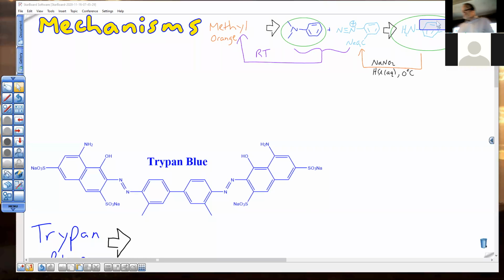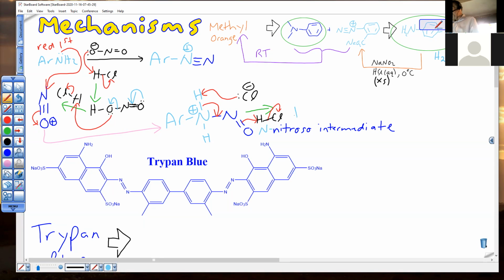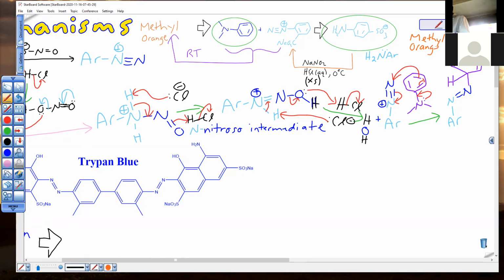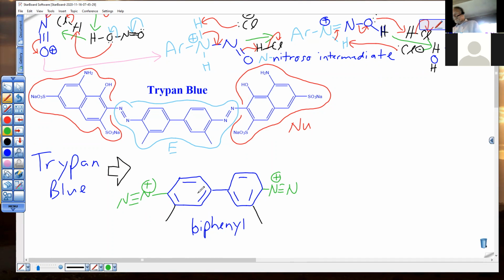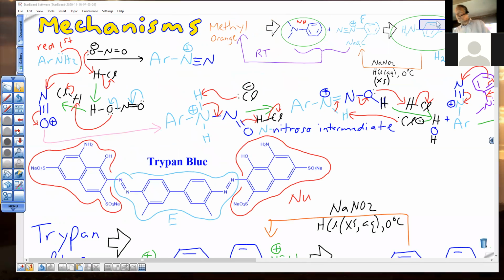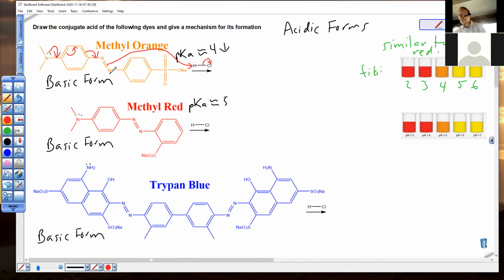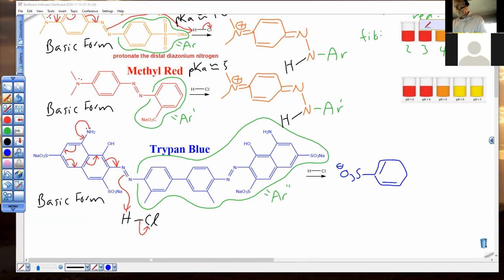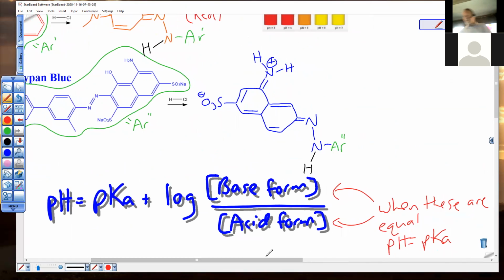zoom Chem242 11 16 20 Segment 2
Amines:  Diazonium dyes – Part 2:  Synthesis Mechanism and acid-base behavior